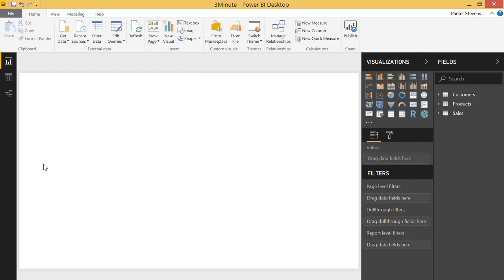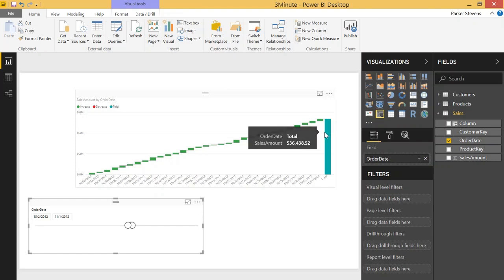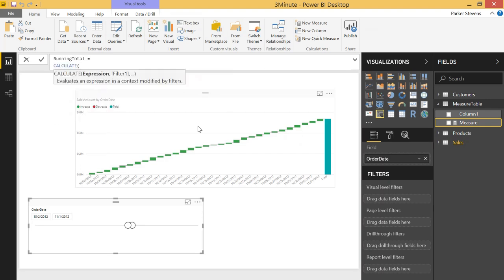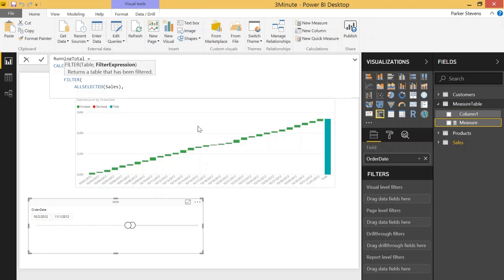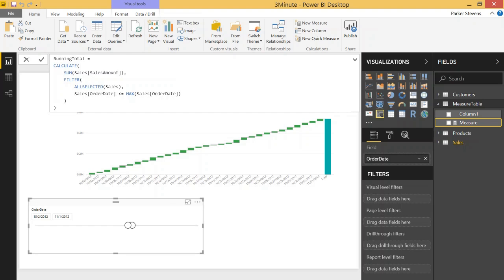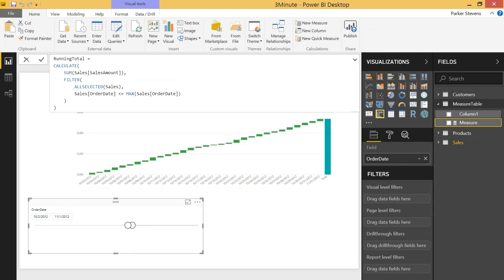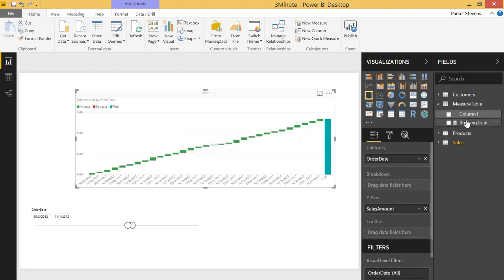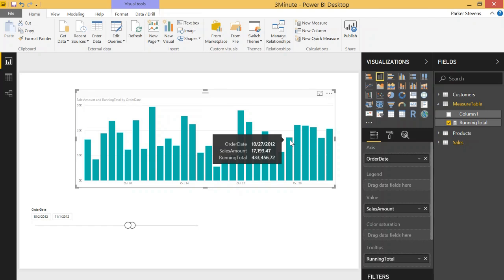DAX for Power BI - Running Total (Cumulative Sum)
In this tutorial we learn how to create a Running Total measure to calculate the cumulative sum of our data using DAX. This is an extremely useful measure that will add a ton of flexibility to your Power BI report.